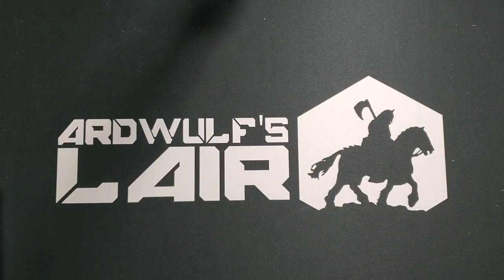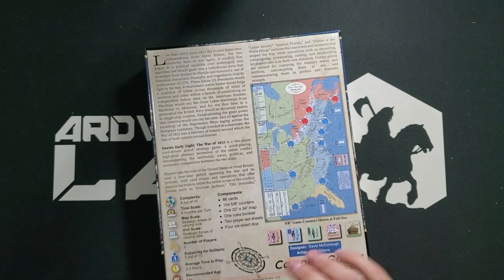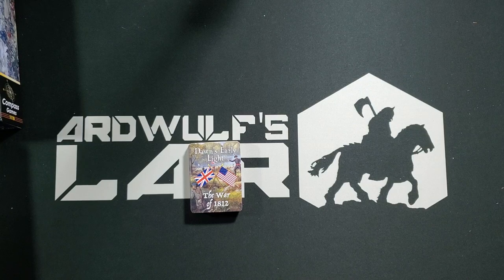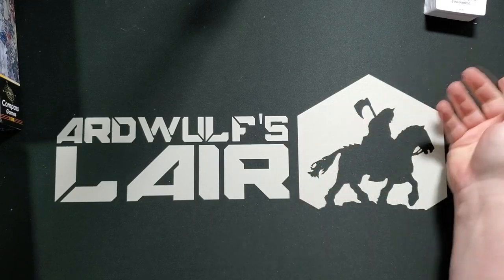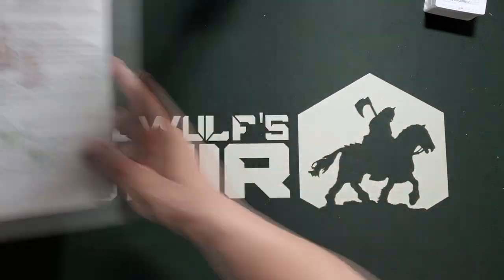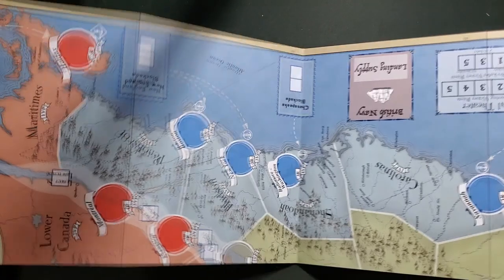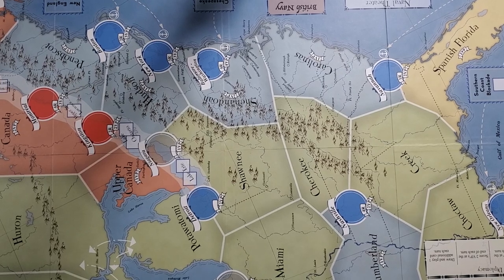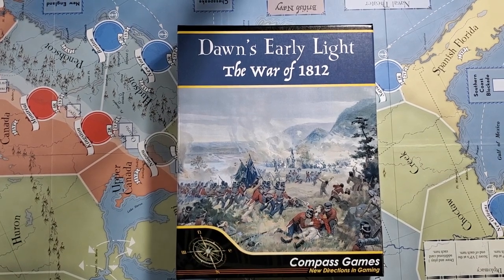Unboxing Dawn's Early Light (Compass Games 2020)